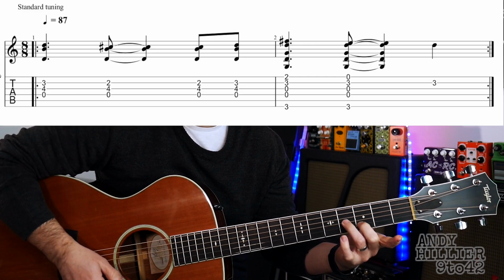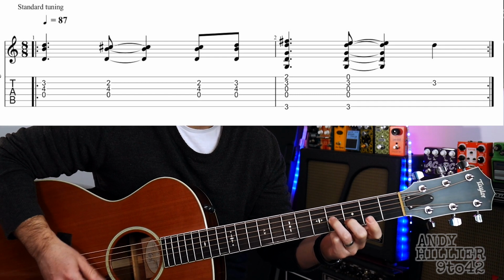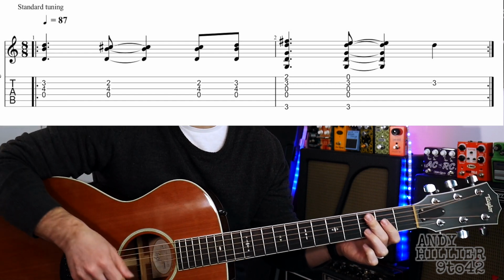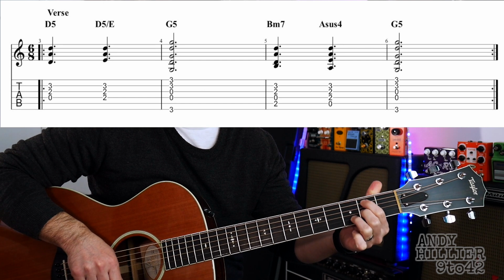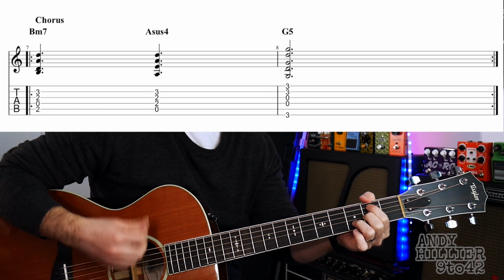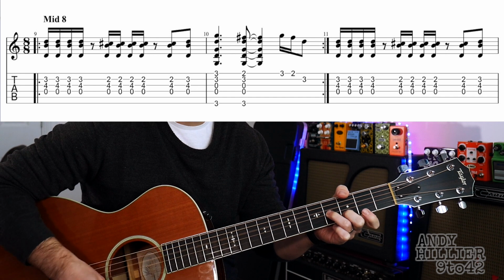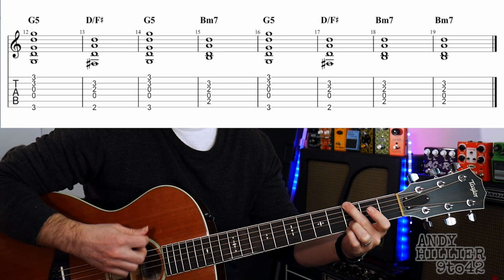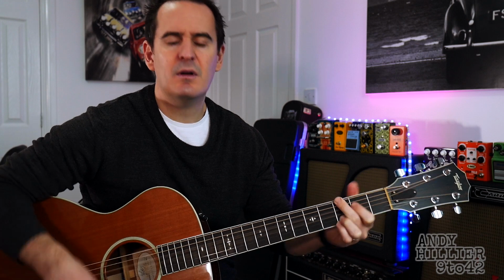How to play Goo Goo Dolls Iris guitar lesson with TAB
Learn how to play Iris on guitar in standard tuning.
This is an easy song to play on the guitar.
All open chords without a capo.
Easy to follow guitar lesson by Andy Hillier
This is the whole song Goo Goo Dolls Guitar tutorial.
This is one of my favourite songs. Let me know yours in the comments below.